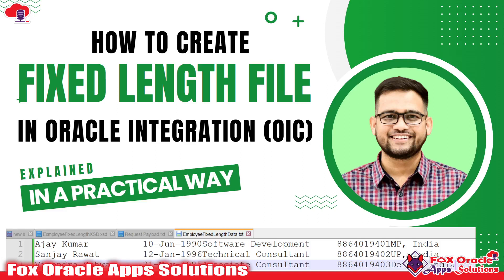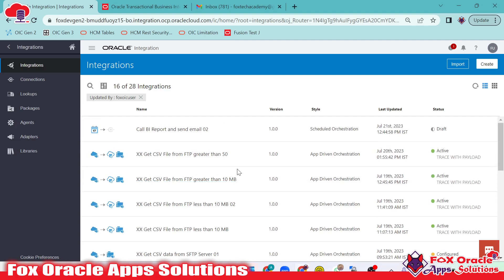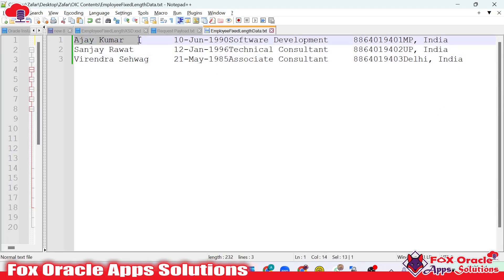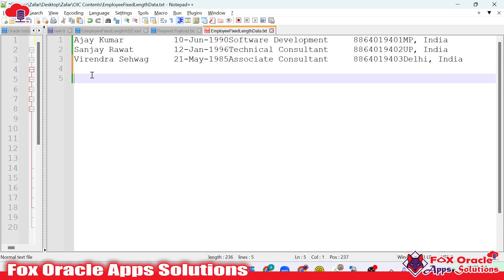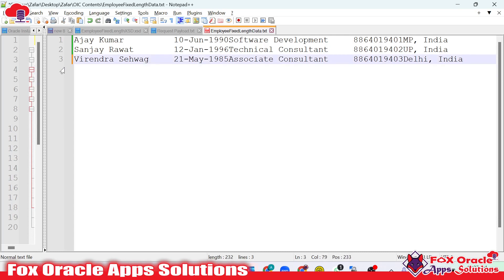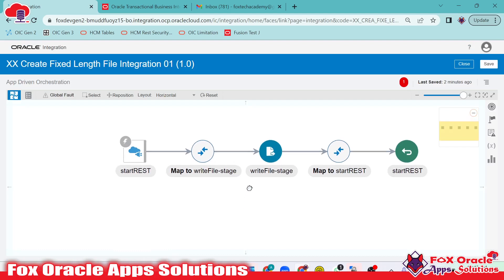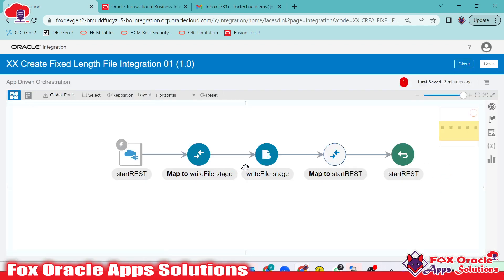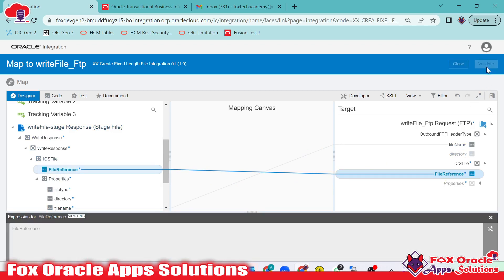Fixed length file in oic | how to create fixed length text file in oracle integration | OIC Tutorial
Hi All,
In this video, we are going to learn how to create fixed length file in oic.

Introduction: 0:01
What is fixed length file: 0:14
XSD schema to create fixed length file: 04:04
How to create fixed length text file in oic: 05:19

== Topocs ===
Oracle Integration Cloud,
OIC Fixed Length File,
Fixed Length File Creation,
OIC File Integration,
Data Transformation in OIC,
OIC File Mapper,
File Structure in OIC,
OIC File Design,
OIC File Export
OIC File Adapter
Fixed Length File Format
OIC Data Mapping
OIC File Transformation
OIC Data Manipulation
Oracle Integration File Handling
OIC File Configuration
OIC Data Conversion
OIC File Export Configuration
OIC File Creation Steps
OIC File Implementation
OIC File Structure Mapping
Oracle Integration Fixed Length File
OIC File Integration Tutorial
OIC File Handling Best Practices
OIC File Processing
OIC File Adapter Setup
OIC Data Mapping Techniques
OIC File Design Patterns
OIC File Export Best Practices
OIC File Adapter Configuration
OIC File Transformation Tips
OIC Fixed Length File Schema
OIC File Implementation Examples
OIC File Handling Tutorial
OIC File Processing Techniques
OIC File Adapter Tutorial
OIC Fixed Length File Validation
OIC File Export Configuration Steps
OIC File Transformation Examples
OIC Fixed Length File Design
fixed length file,
oic,
oracle integration cloud,
create fixed length file in oic,
fixed length file in oic,
how to create fixed length file in oic,
fixed length file tutorial,
oic tutorial,
oracle integration cloud tutorial